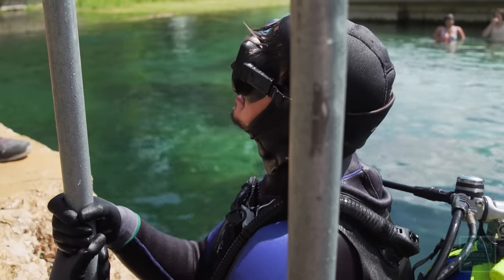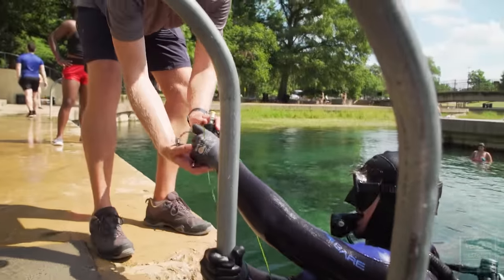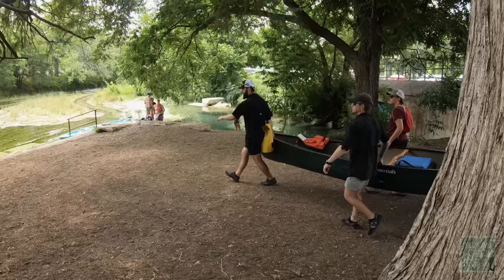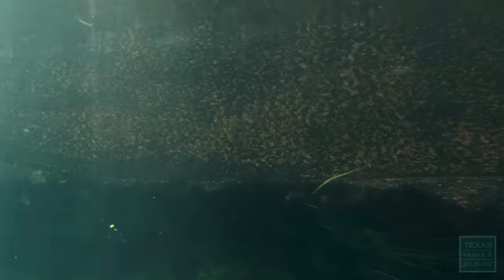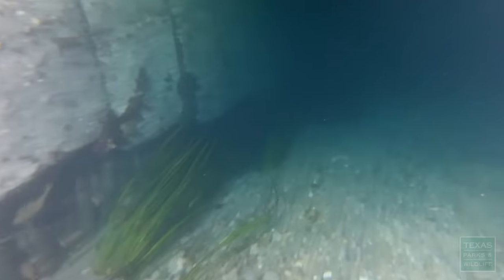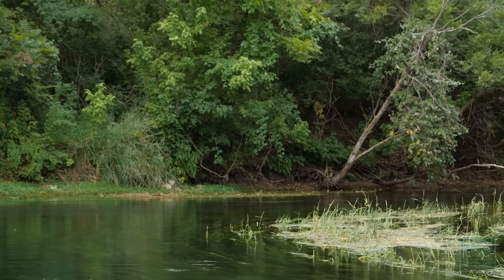Fighting an Armored Invasion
Some fish tank friends have become an ecological enemy. See how introduced suckermouth armored catfish are affecting the pristine San Marcos River, and meet those working to control this invasion.

Texas Parks and Wildlife Episode 1, Season 38, Program 3101